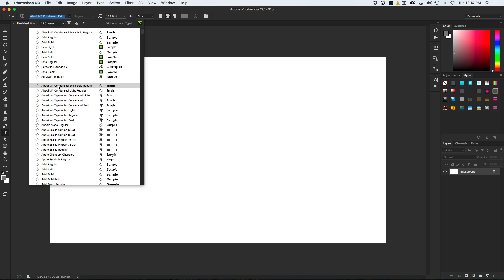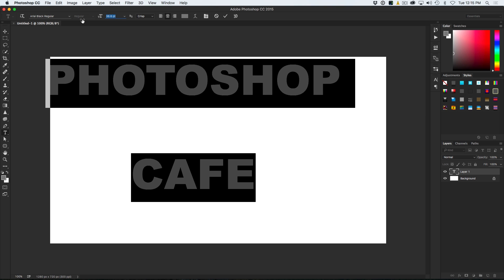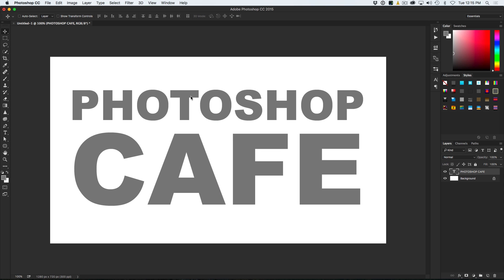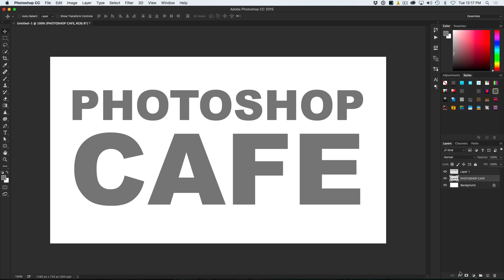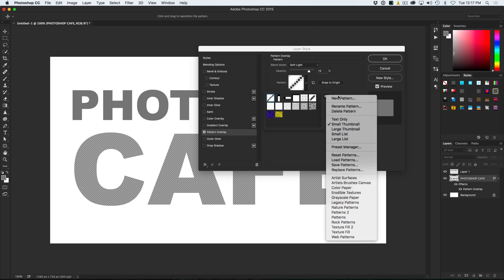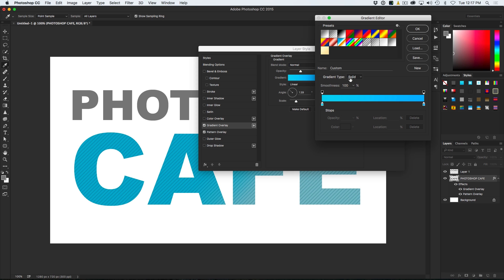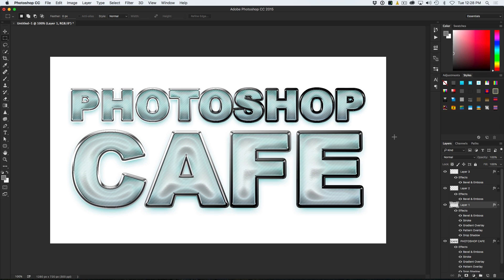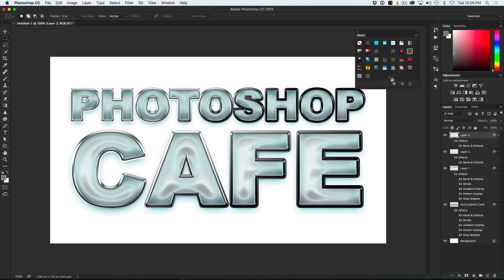how to make glassy metal text effect in photoshop tutorial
Learn how to make a glassy text effect with chrome metal edges in photoshop. Free layers styles and patter included.